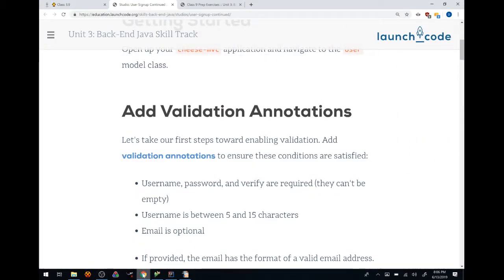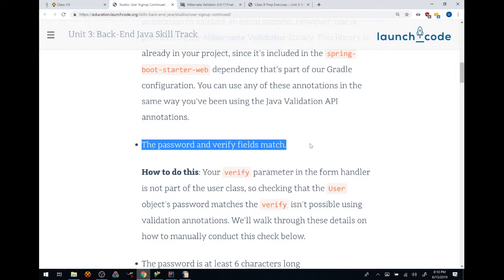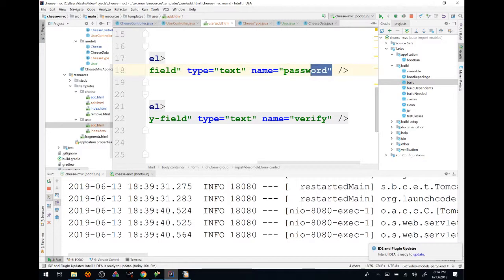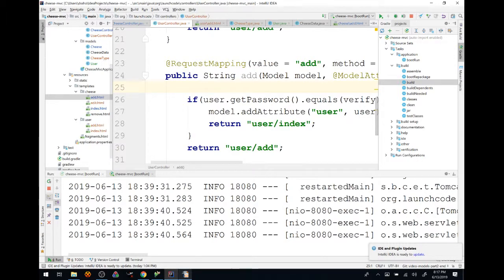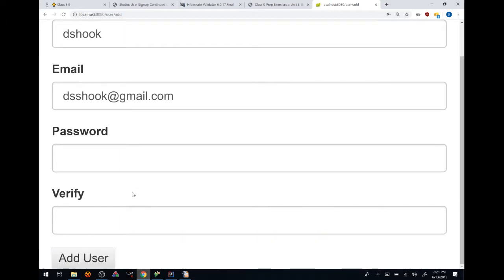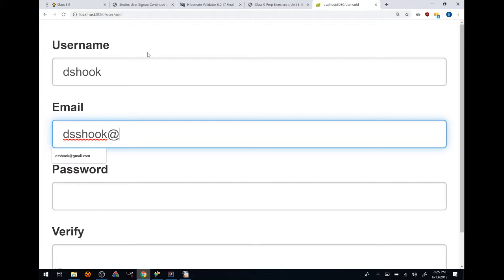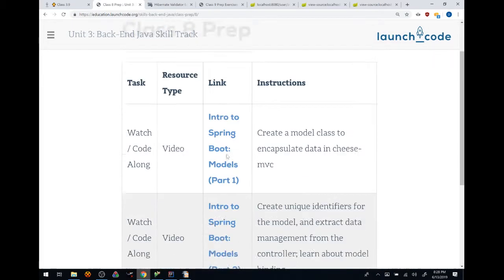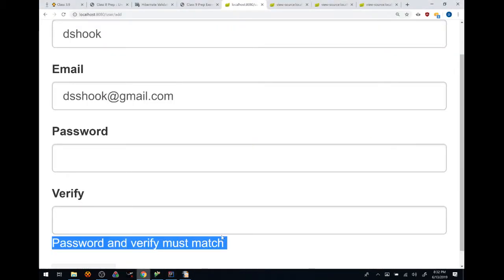LC101 - June 13th, 2019 Studio